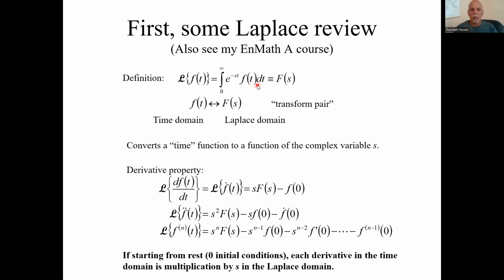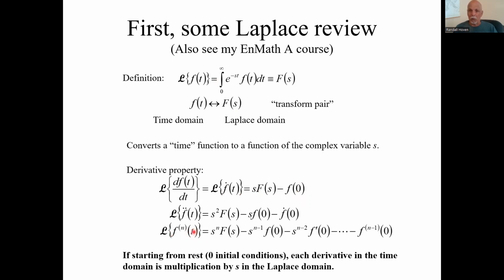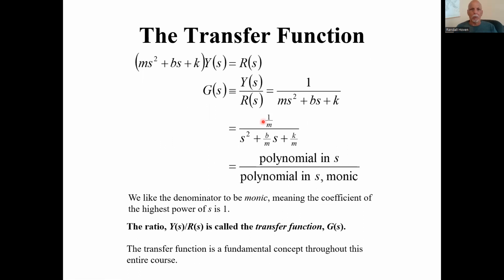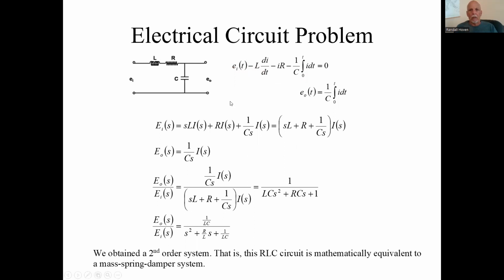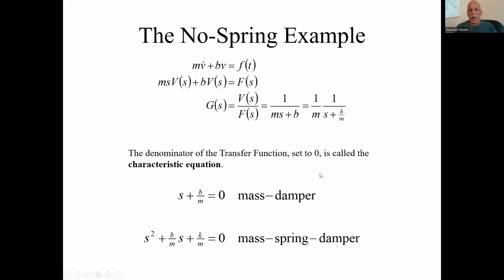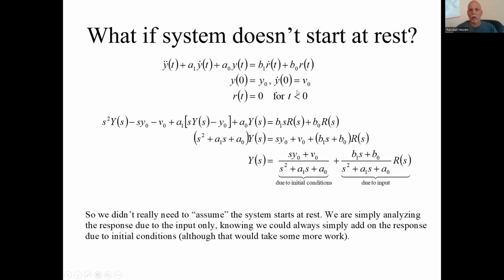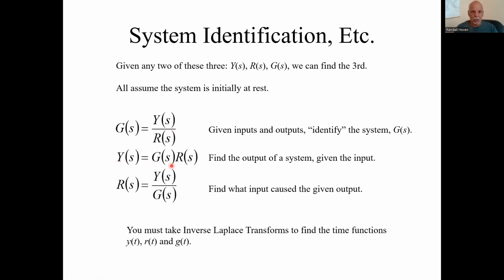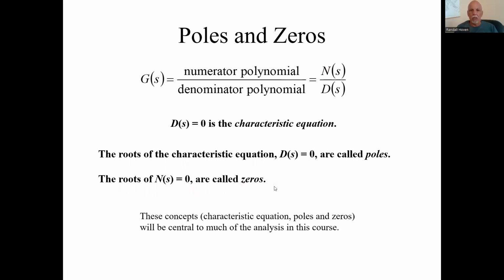2.1 The Transfer Function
Gives a (very) short review of the Laplace Transform and then defines the Transfer Function, a key concept in control systems and throughout this course. We also define the characteristic equation, poles and zeros.